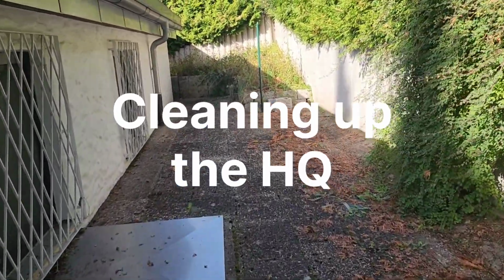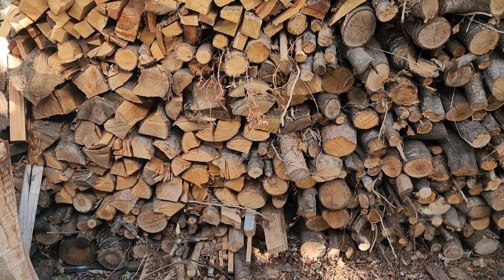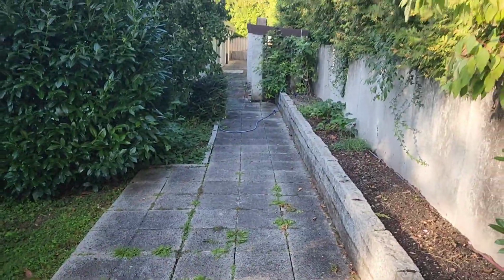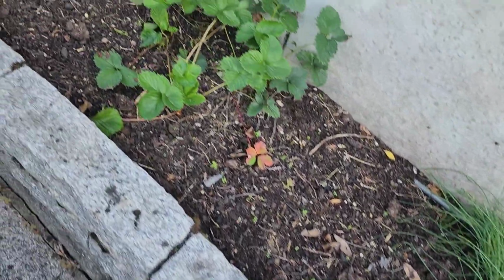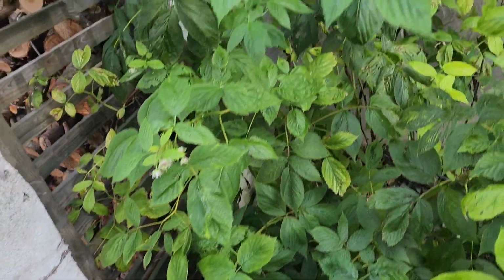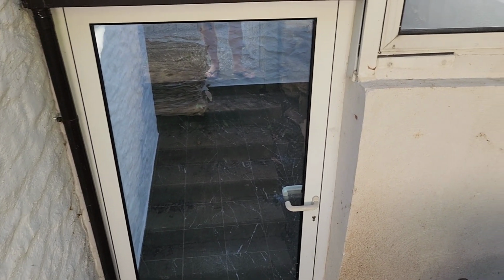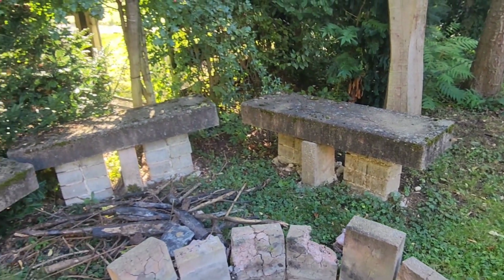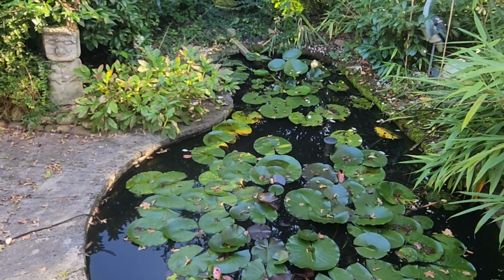cleaning up the EU HQ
I live adjacent to a horse ranch and have a large yard and fireplace. Although I maintain the yard when I am in town, there are areas that are in addition to the normal maintenance that I should be paying closer attention too.

In this video I review the small garden area, clean up the neglected flower bed, and assess my plans for the firepit.